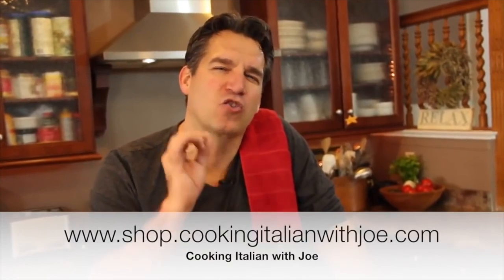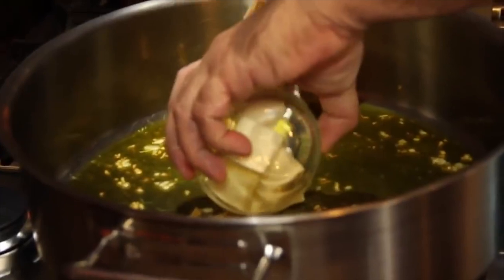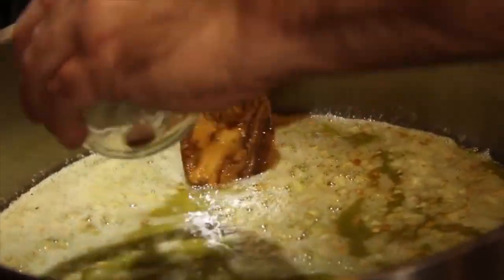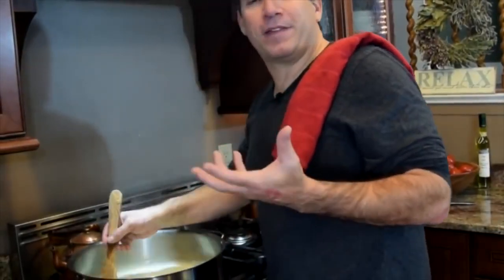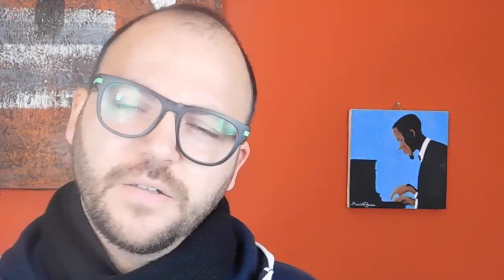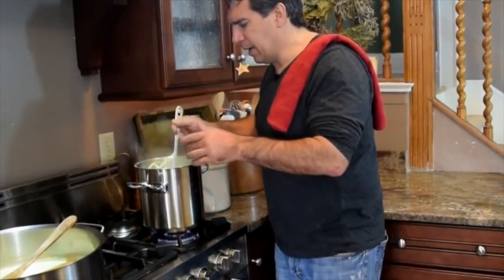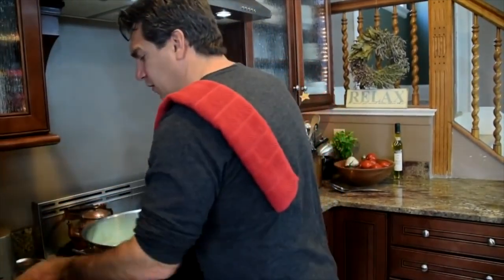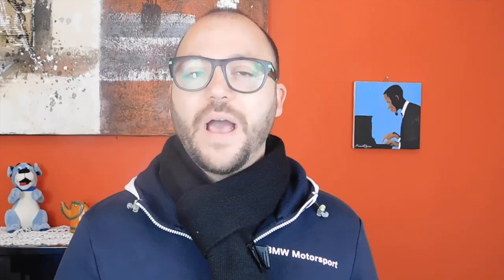How to Make the Worlds Best Fettuccine Alfredo Cooking Italian with Joe (DEBUNKED) RESPONSE VIDEO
Hello there cookies and welcome back :) today I chose to talk about Fettuccine Alfredo. Many people talk about Italian food without knowing what's all about. Please let me tell you the truth. yes Fettucine Alfredo is really popular in The Usa YET. it's an Italian recipe, with its Italian-american variation. Hope you enjoy it.

want to see more cooking videos? : Lady and the Tramp | How to Make a Meatball (the real recipe Response video)